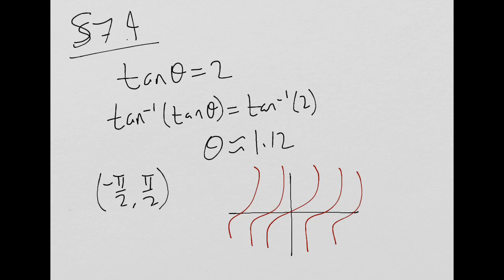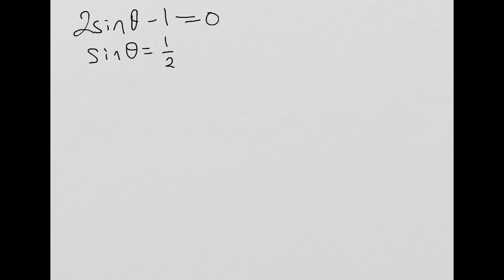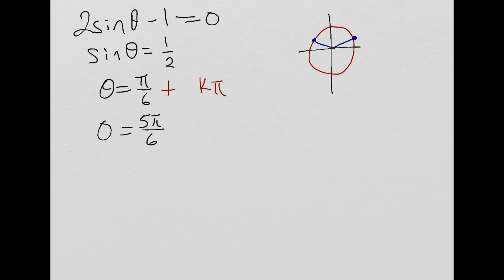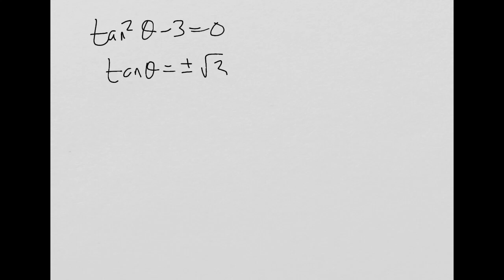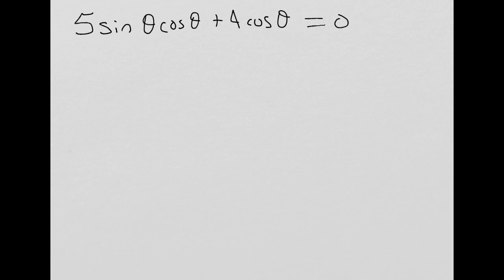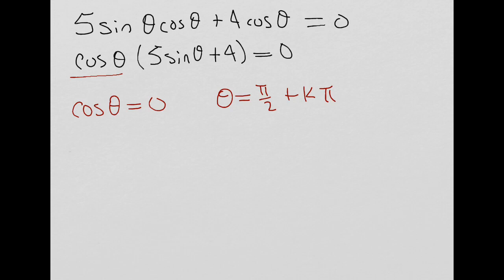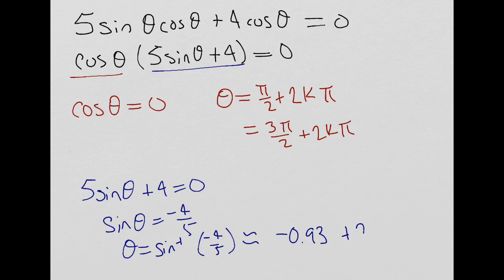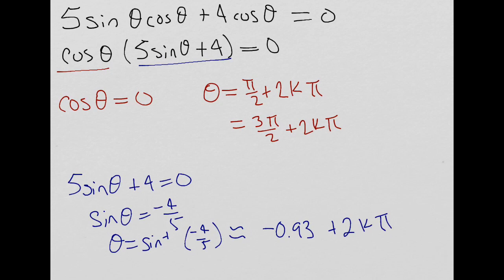Stewart Precalculus 7 4